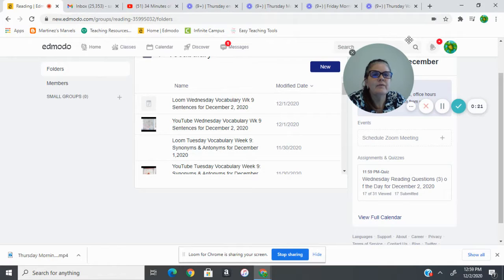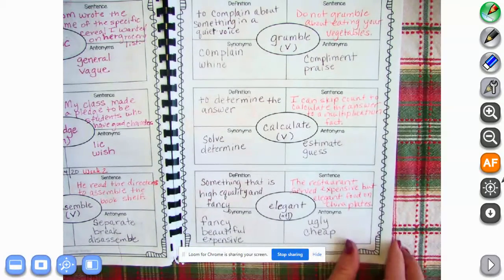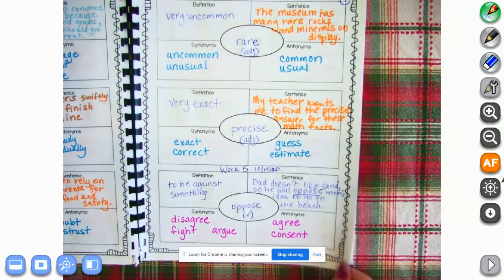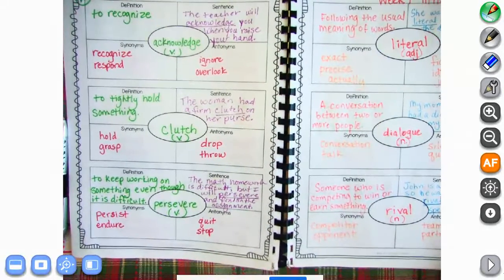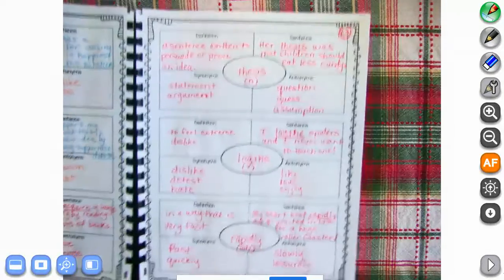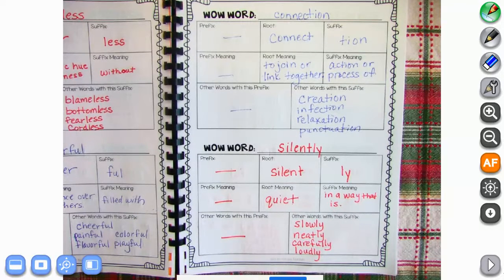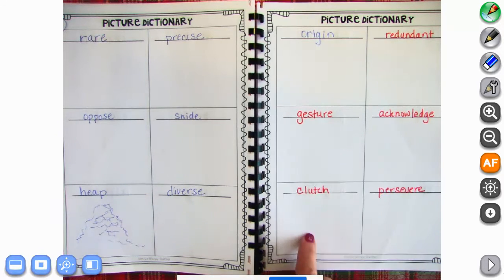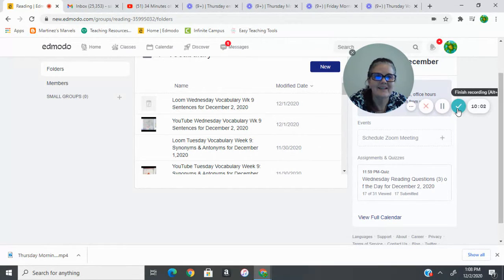Friday Vocabulary Checking our book for completeness for December 4, 2020